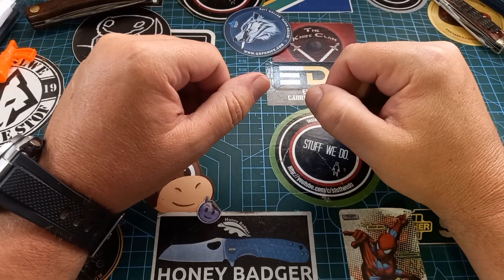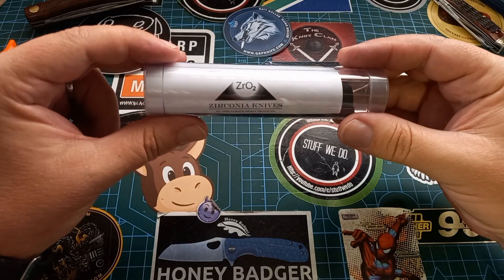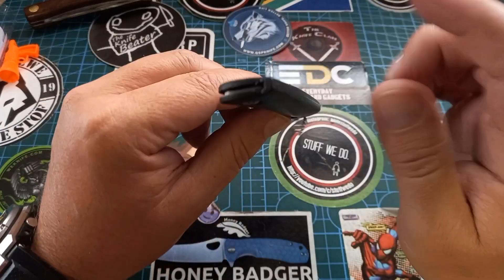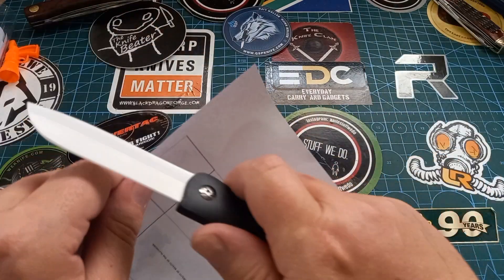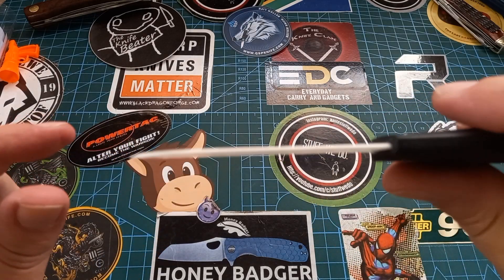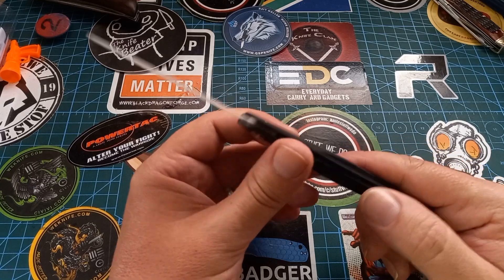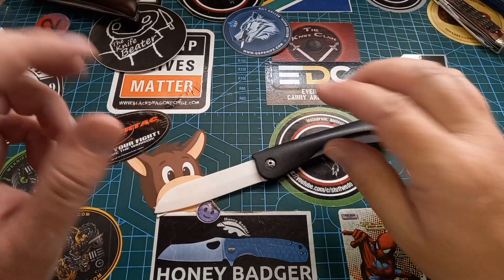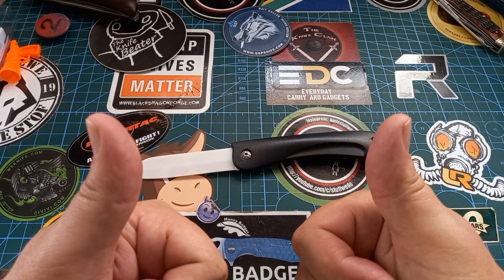Fun Knife Friday! This Folding ceramic knife is a knife designed with a ceramic blade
A ceramic knife is a knife designed with a ceramic blade typically made from zirconium dioxide (ZrO2; also known as zirconia).These knife blades are usually produced through the dry-pressing and firing of powdered zirconia using solid-state sintering. It is 8.5 on the Mohs scale of mineral hardness, compared to 4.5 for normal steel and 7.5 to 8 for hardened steel and 10 for diamond. The resultant blade has a hard edge that stays sharper for longer when compared to conventional steel knives. While the edge is harder than a steel knife, it is more brittle. The ceramic blade is sharpened by grinding the edges with a diamond-dust-coated grinding wheel.

Also remember my Postal address:

South Africa
Pyramid
Pretoria
0120